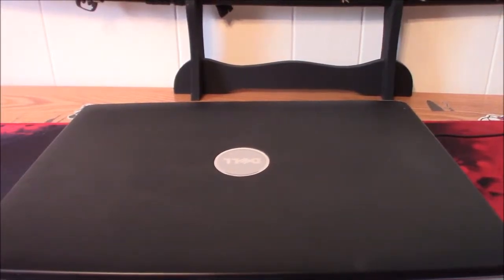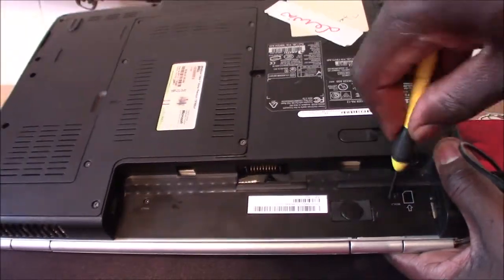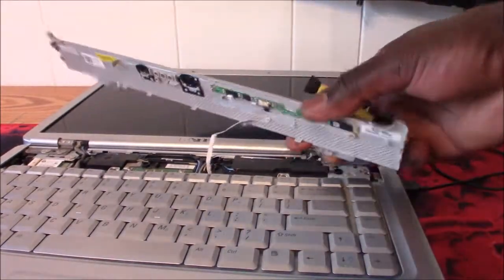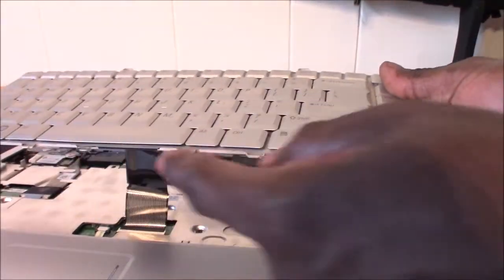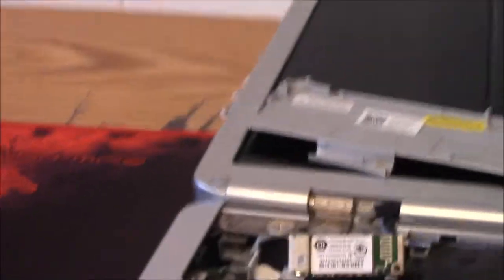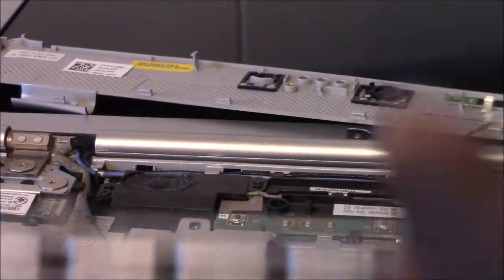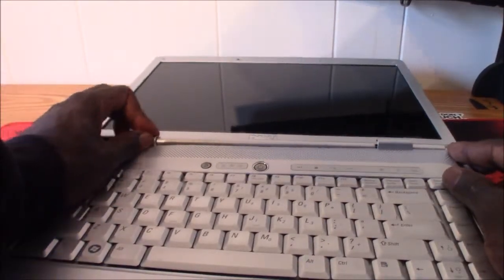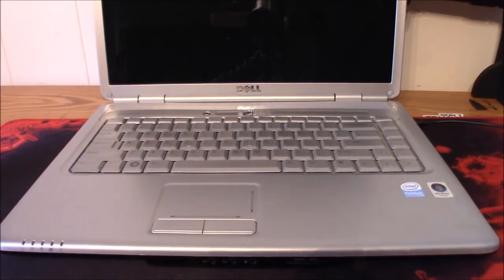How To Replace Your Broken Bluetooth Card On A Dell Inspiron 1525 Laptop